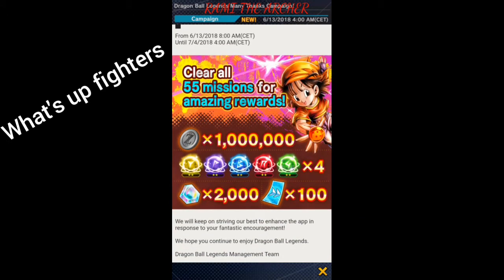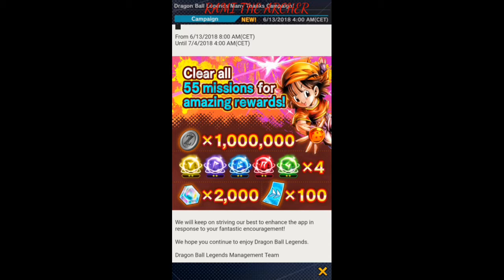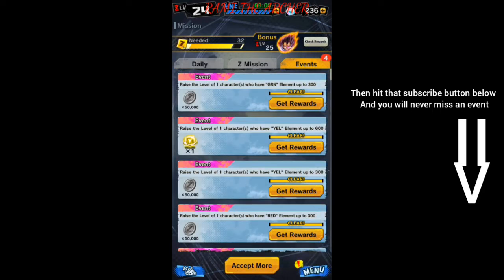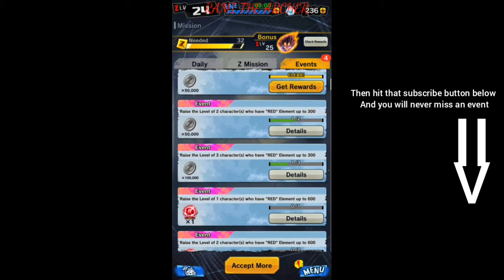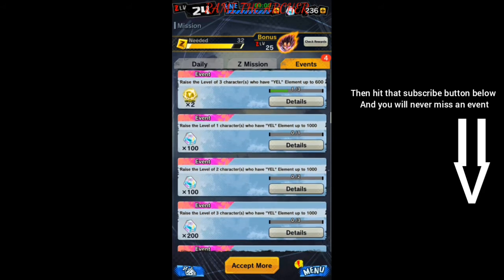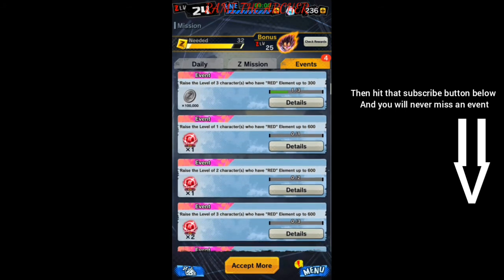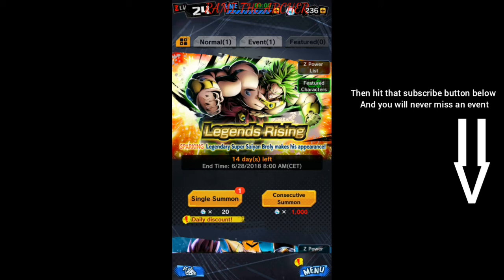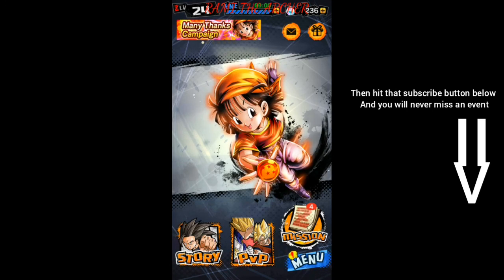Dragon ball legends many thanks camping event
This new event in Dragon ball legends is seriously amazing and has perfect rewards.
in this video I show you what you need to do in order to get all of those crazy rewards. 2000 crystals and 1000000 Z coins.